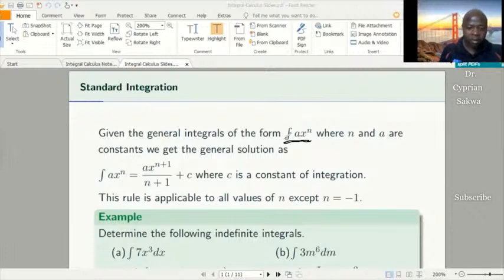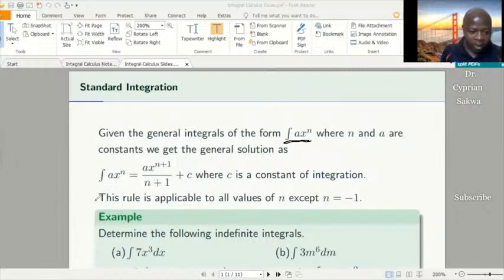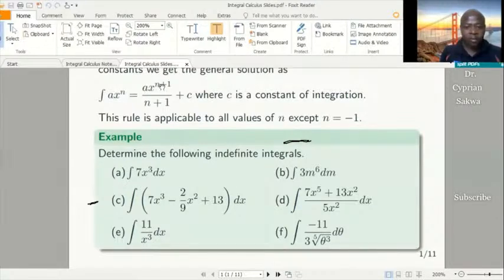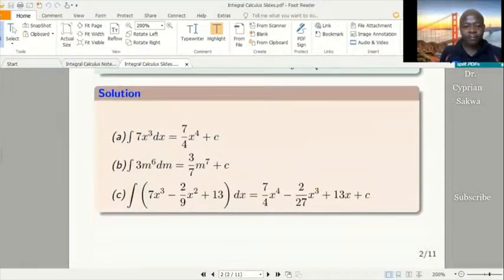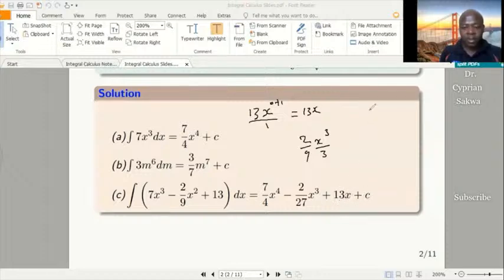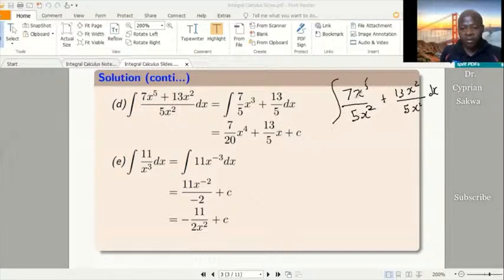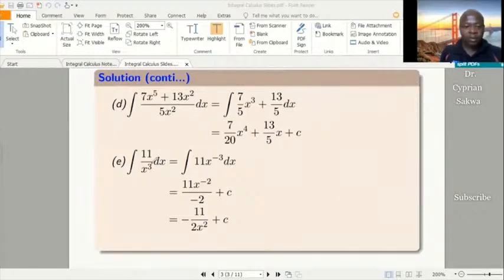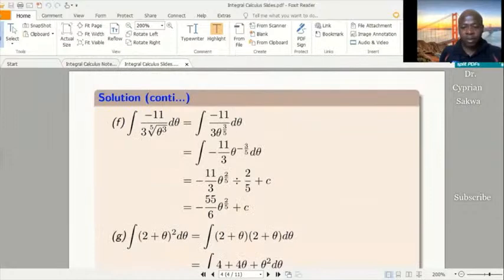Introducing and Simplifying Standard Integration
This video Introduces  and Simplifies Standard Integration